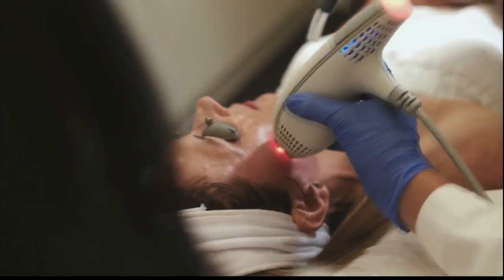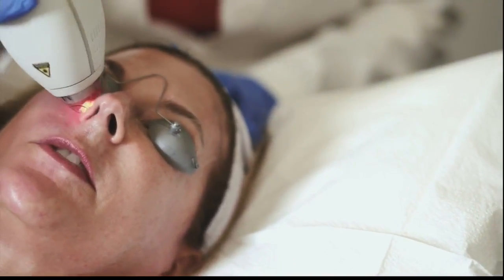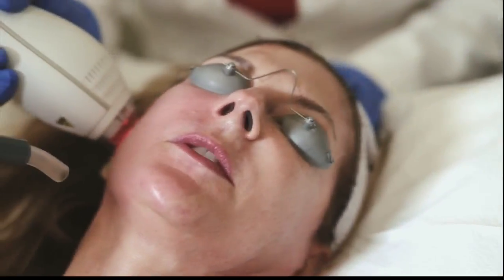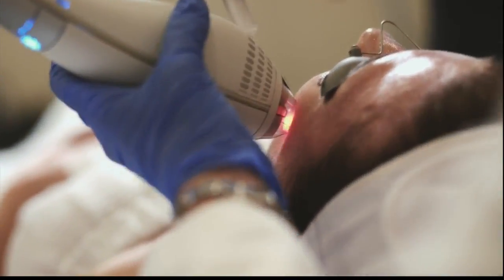Daytime: Anne Therese Aesthetic Medicine